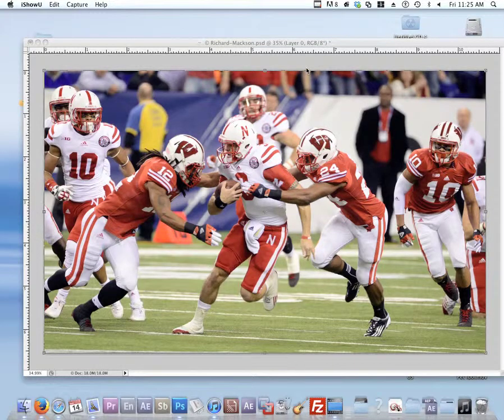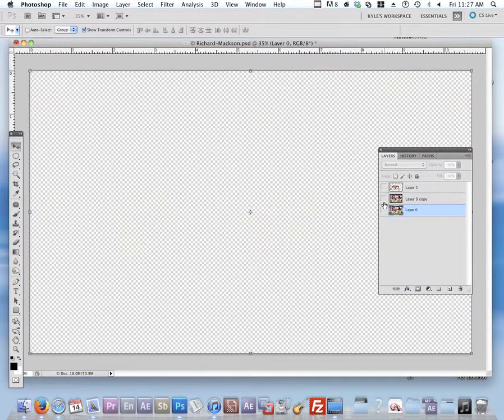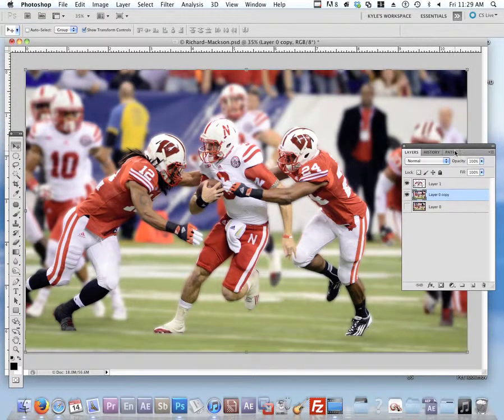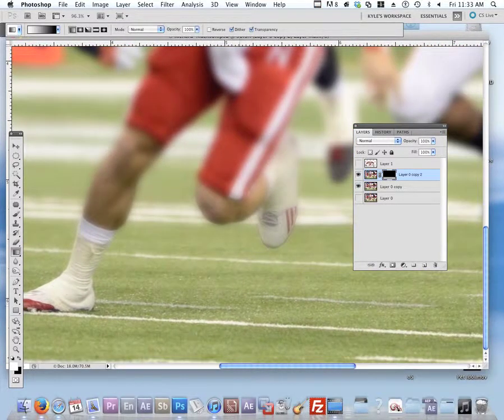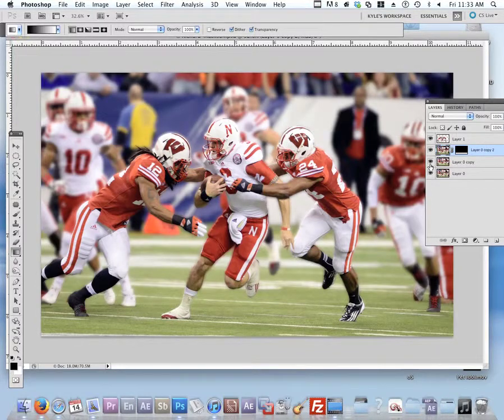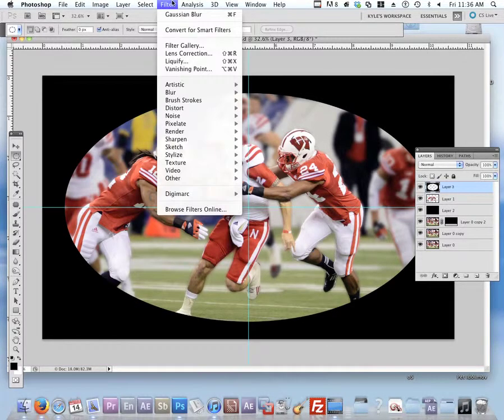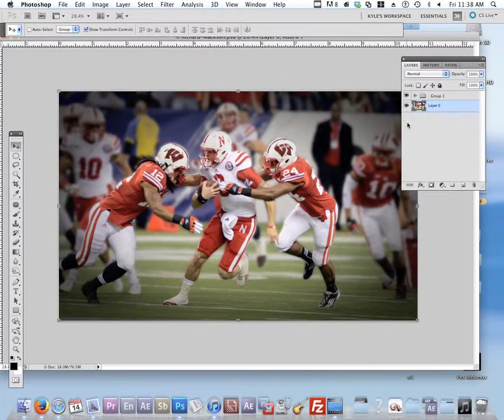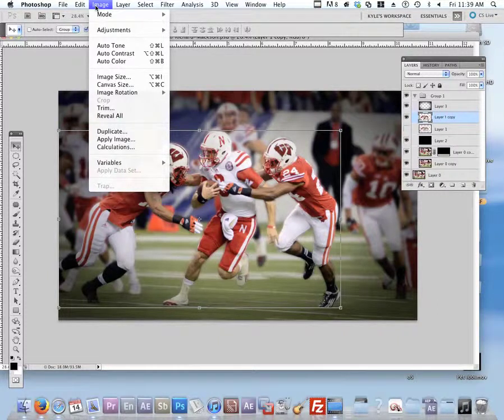05 Photoshop Training - Advanced Final